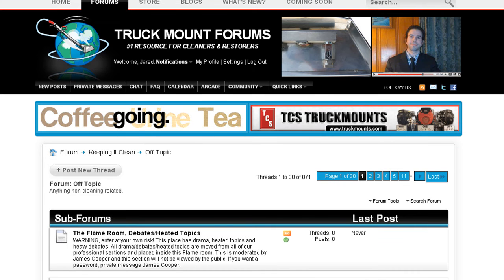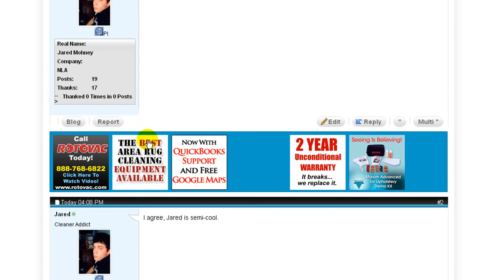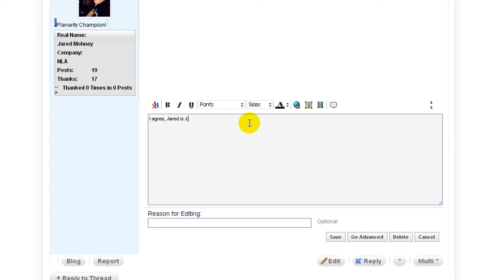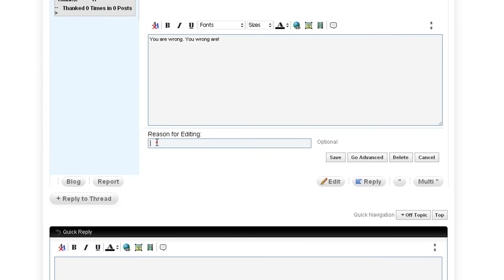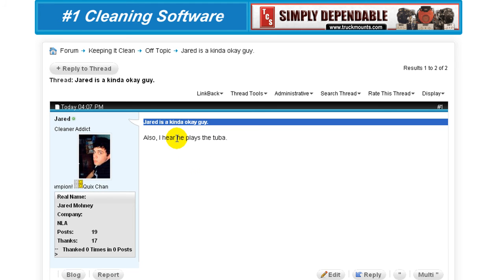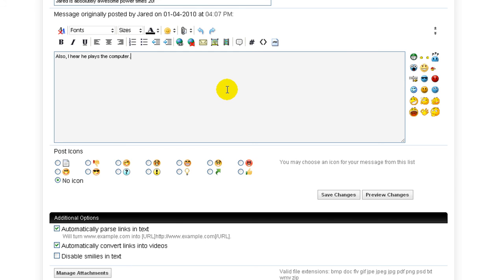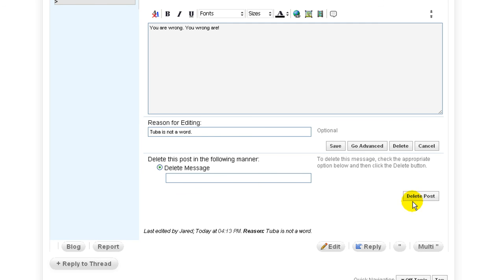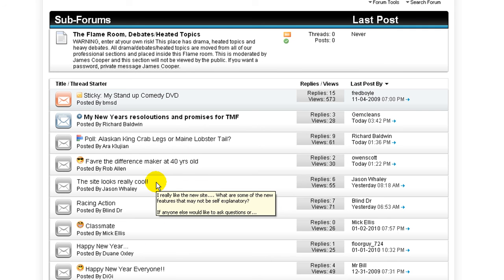TMF Tutorial: How To Edit and Delete your Posts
In this video Jared shows you how to edit and delete your posts on truckmountforums.com.